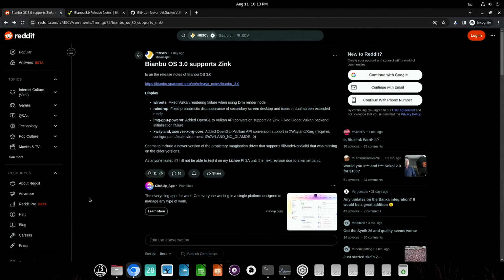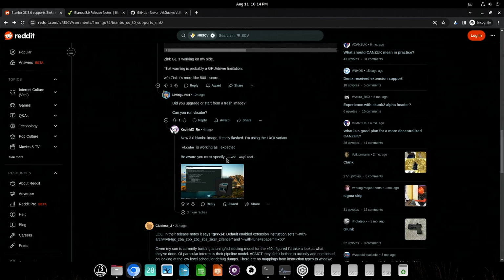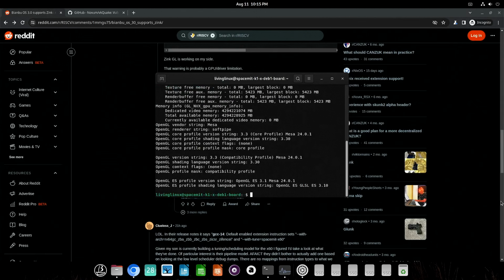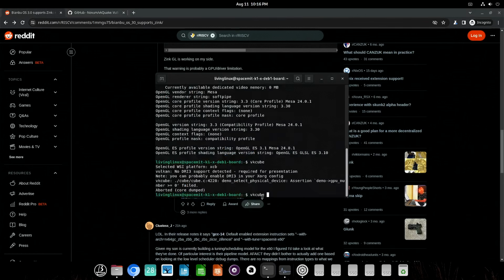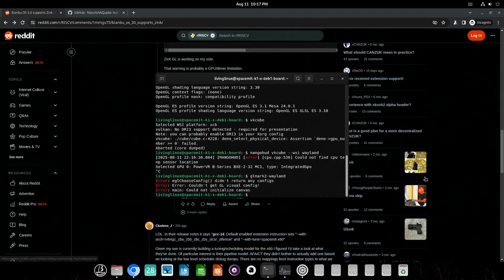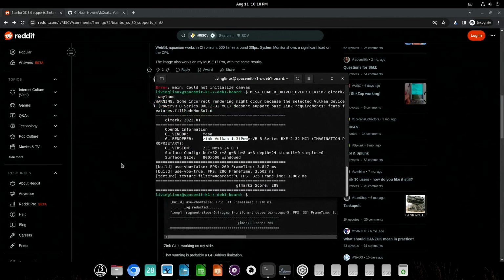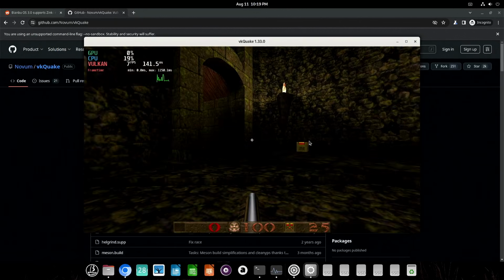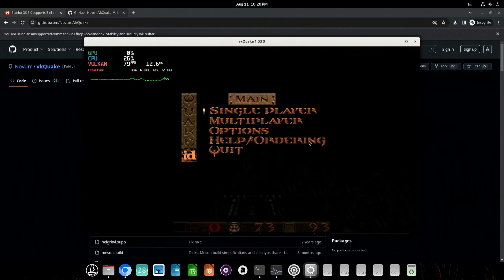Bianbu 3.0 RISC-V Vulkan and Zink (OpenGL) MUSE Pi Pro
I saw a post on Reddit that Bianbu 3.0 has Zink (OpenGL on Vulkan) working.

I tested it on my Banana Pi BPI-F3 and MUSE Pi Pro, but I didn't see the results that I expected to see. But with the help of other people on Reddit, I did get it working.

You have to start vkcube with --wsi wayland.

I tested vkQuake.

And glmark2-wayland works with Zink.
MESA_LOADER_DRIVER_OVERRIDE=zink glmark2-wayland

00:00 Intro
00:22 Reddit Post
00:57 SpacemiT Website
02:00 glxinfo
02:43 vkcube
03:50 glmark2-wayland
05:10 vkQuake
05:50 vkQuake Gameplay
06:47 Closing Thoughts